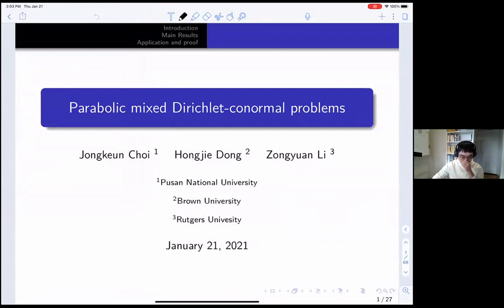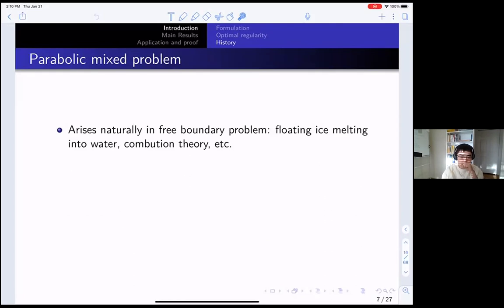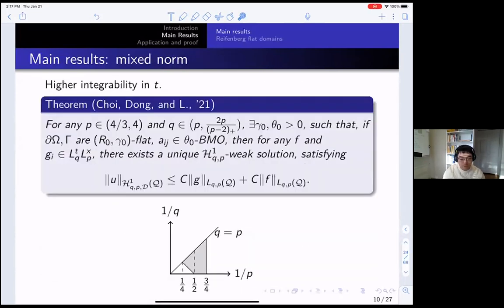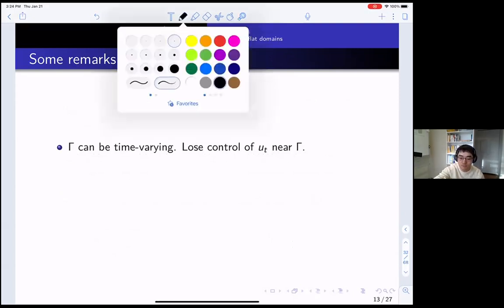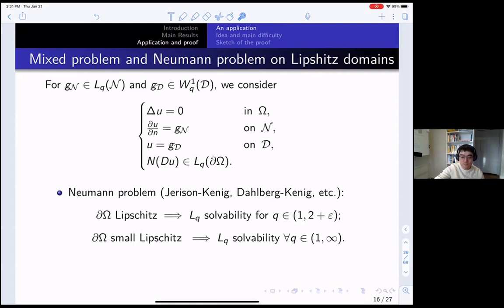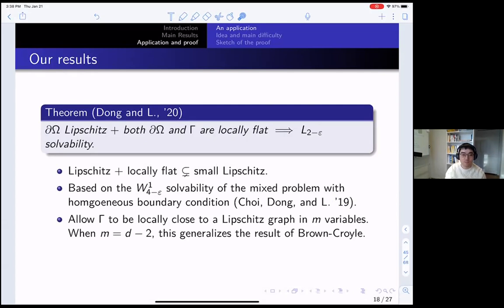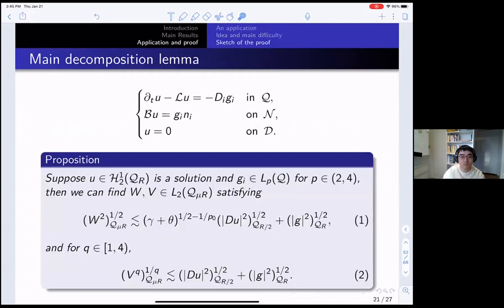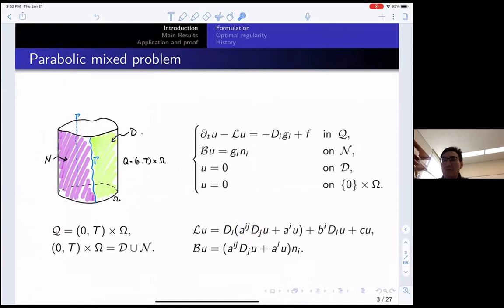VAPS10:"Mixed Dirichlet-conormal problems for parabolic equations"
Speaker:  Zongyuan Li, Rutgers University

Abstract:  In this talk, we discuss the mixed Dirichlet-conormal problem for parabolic equations. Under very weak assumptions, we prove the solvability in both $L_p$-based and $L_{q,p}$-based mixed-norm Sobolev spaces. In particular, the domain is allowed to be a cylinder with a Reifenberg-flat base, and the interfacial boundary $\Gamma$ between two types of boundary conditions can be time-dependent and locally close to a Lipschitz graph with respect to the Hausdorff distance. The solution space here is optimal, even for heat equations on $(0,T)\times\mathbb{R}^d_+$ with $\Gamma=\{x_1=x_2=0\}$.

This is based on recent joint works with Jongkeun Choi (Pusan) and Hongjie Dong (Brown).